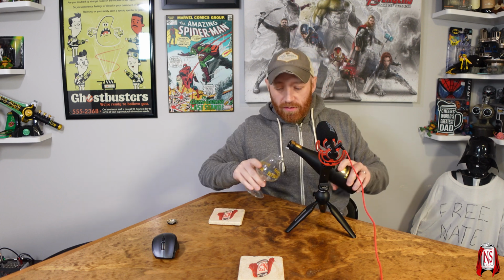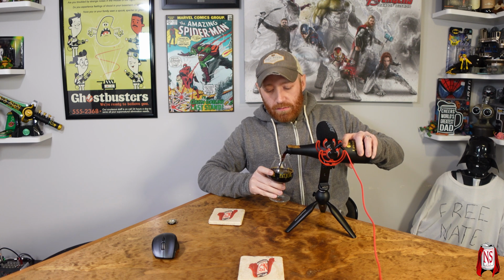#1261 Lawson's Finest Liquids Fayston Maple Imperial Stout with Coffee - Aged in Whiskey Barrels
Beer Details
Style: Imperial Stout
Container: 500ml Bottle
Notes: Fayston Maple Imperial Stout aged in whiskey barrels with coffee added (12.75%)

Equipment used:
Behringer Q1202USB
Blue enCORE 100 Microphones
Sony ZV-1
Rode VidMic Go II
Logitech c930e
Logitech c920

Software used:
OBS Studio
Adobe Premiere Pro CC
Audacity